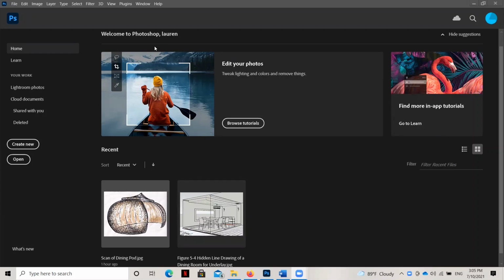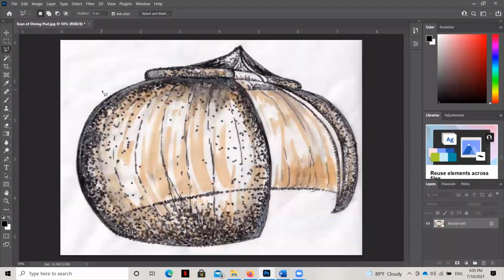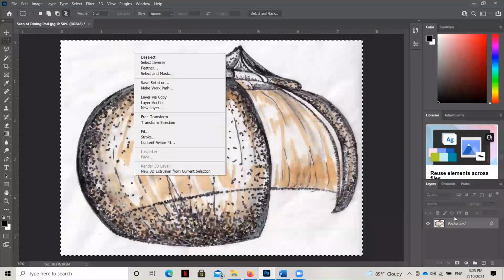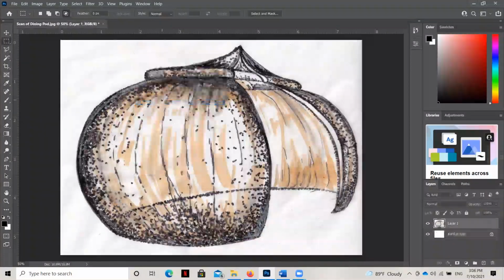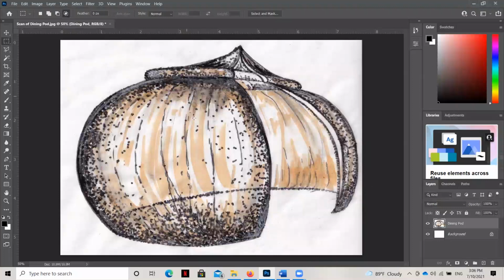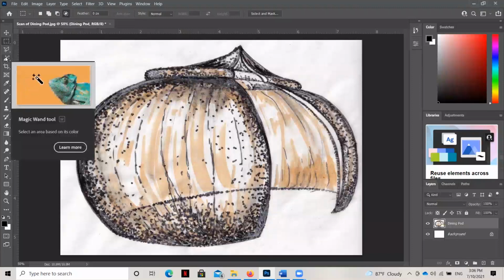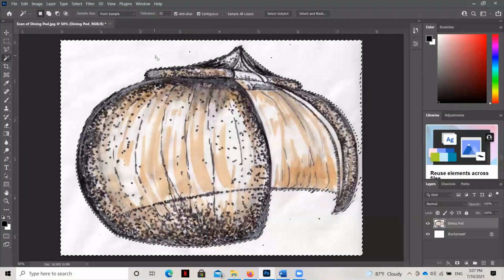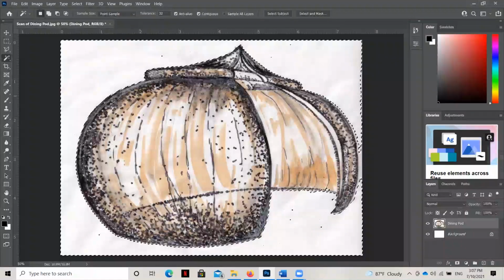5-2.1 Importing and Modifying Images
5-2.1 Importing and Modifying Images